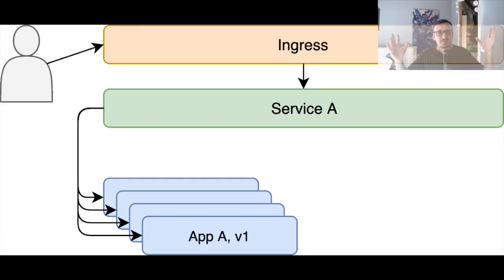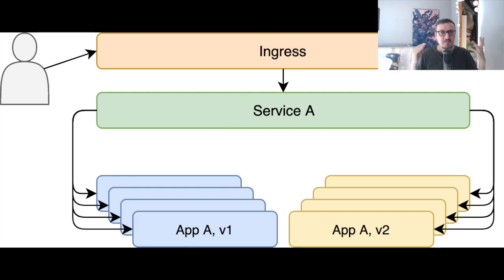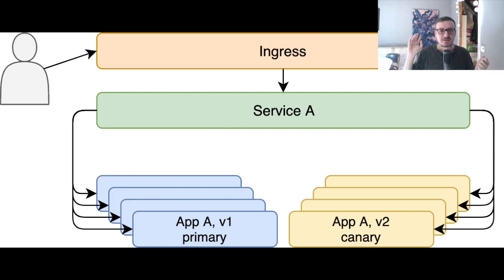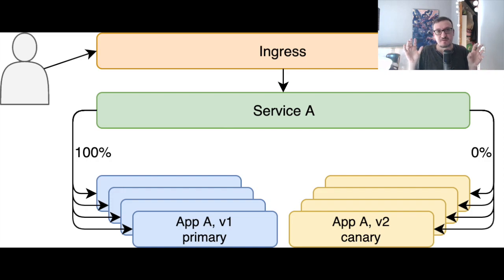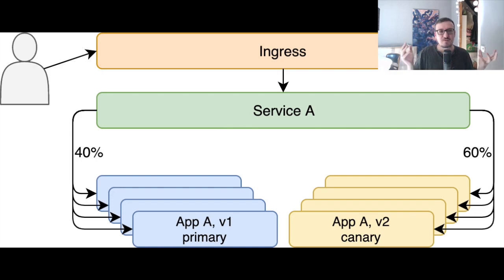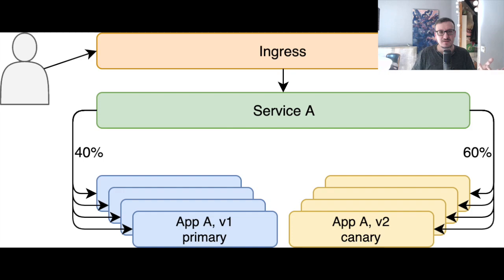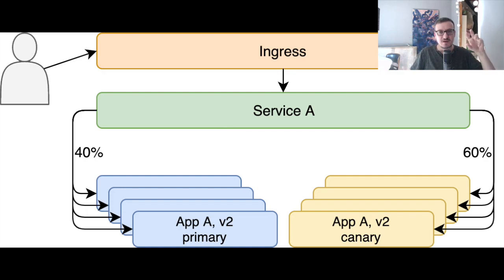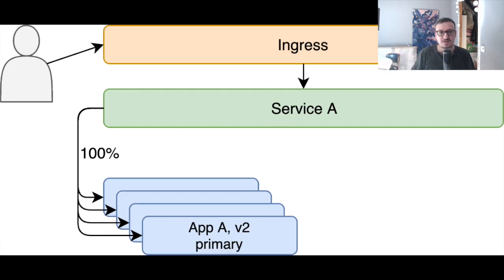Kubernetes canary deployments explained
This is a clip from my Canary Deployments To Kubernetes Using Istio and Friends course. Please use one of the coupons with discounts if you're interested in the course, or preview it for free.